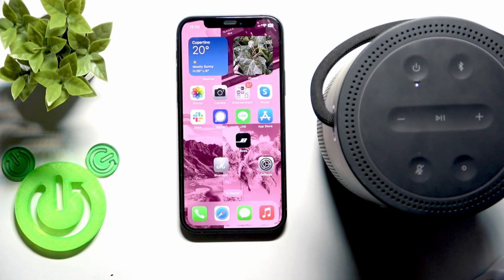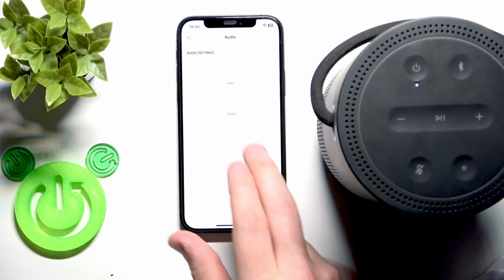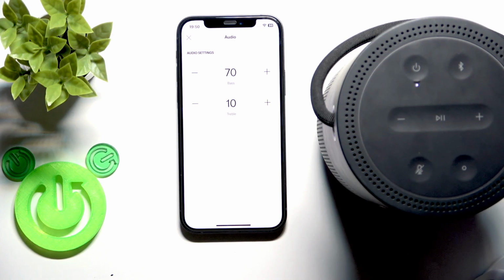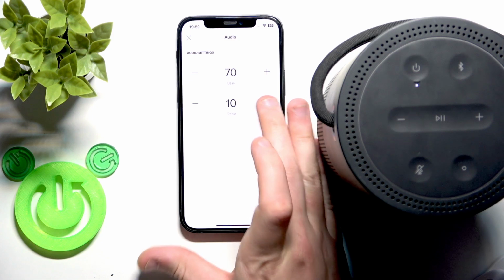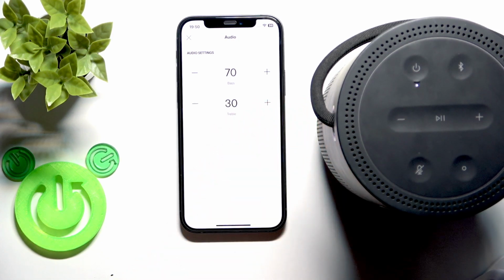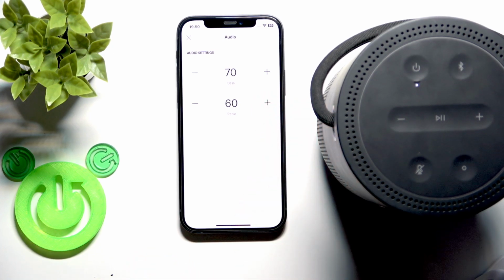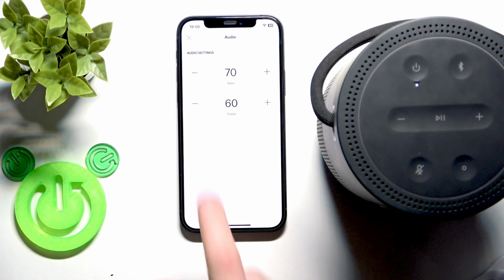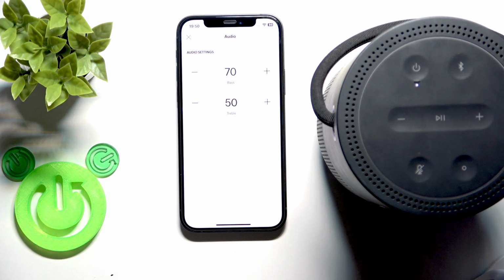BOSE Portable Home Speaker – How to Increase Treble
Want to make your BOSE Portable Home Speaker sound brighter and clearer? In this video, we show you step by step how to increase the treble using the BOSE app. You’ll learn exactly where to find the audio settings, how to adjust the treble level, and how to fine-tune the sound to match your preferences. Whether you want more crispness in your music or just want to customize your listening experience, this guide will help you get the best sound from your BOSE Portable Home Speaker. Follow along to easily boost the treble and enjoy your favorite songs with enhanced clarity.

How to increase treble on BOSE Portable Home Speaker?
How to adjust audio settings in BOSE Portable Home Speaker app?
Where is the treble control in BOSE Portable Home Speaker?

0:00 Introduction
0:07 Open BOSE app and access audio settings
0:15 Locate and increase treble level
0:30 Adjust treble to your preference
0:40 Lower treble if needed
0:45 Final tips and outro